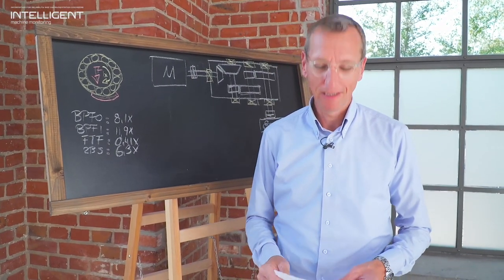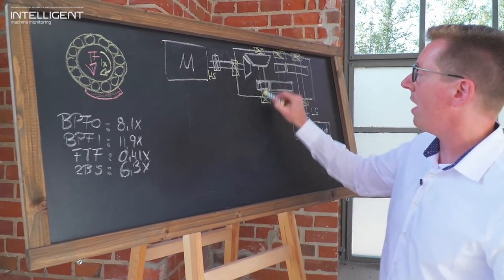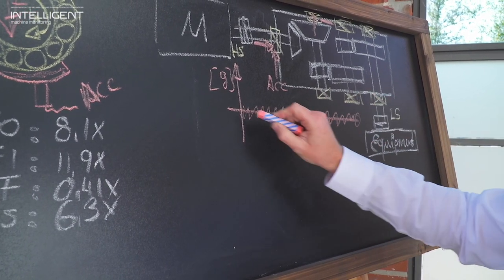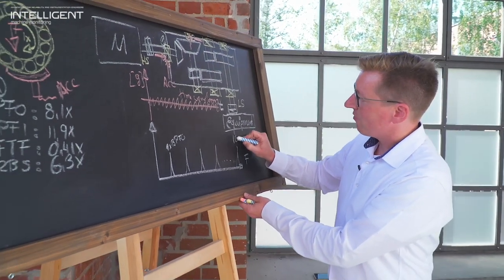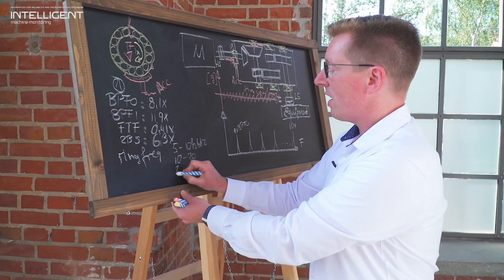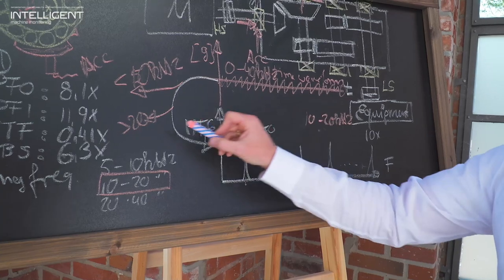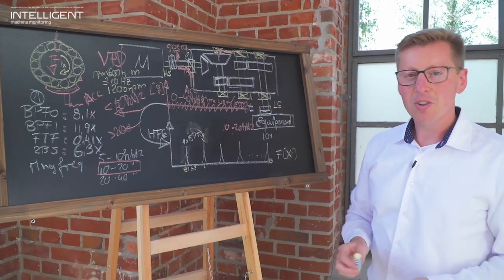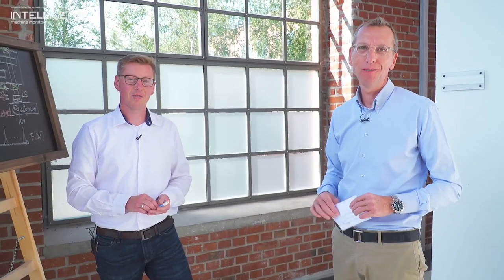Monitoring of Rolling Element Bearings (Part 2)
This second part is about the challenges in the analysis of rolling element bearings. Oliver is going deep into the analysis to find the root cause of the failure. He starts with sensor placements, also addresses environmental challenges, and finally comes to the signal which is generated by the sensor. The signal is transferred into the FFT Spectrum where it is analyzed by the support of the fault frequencies.